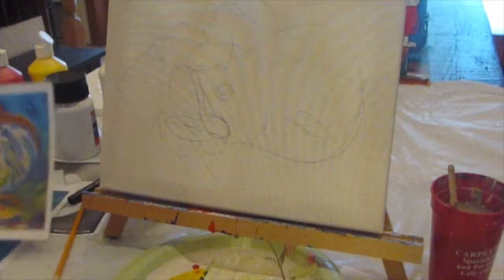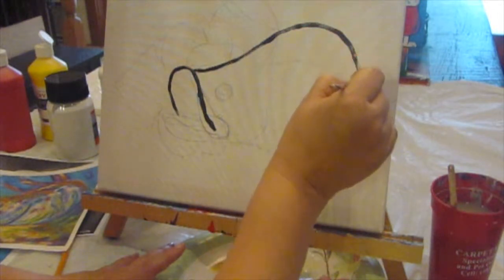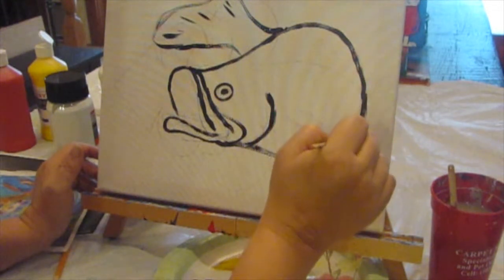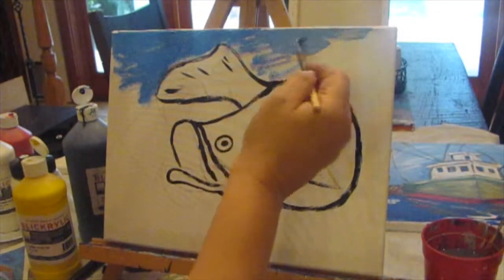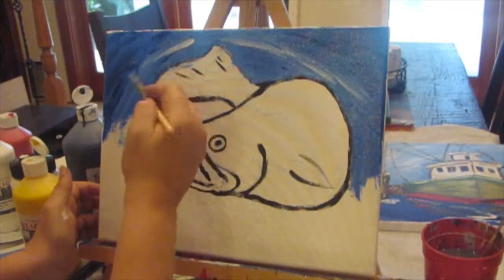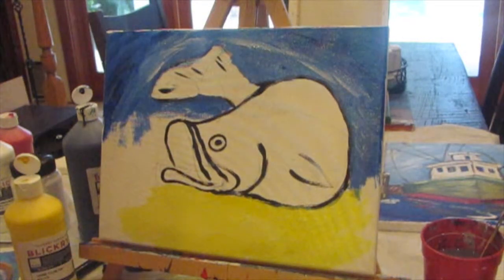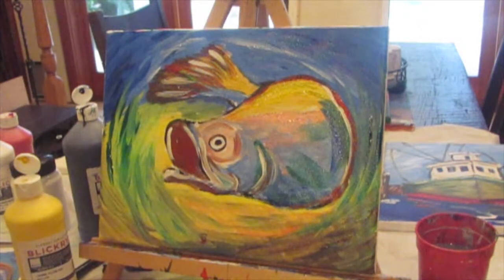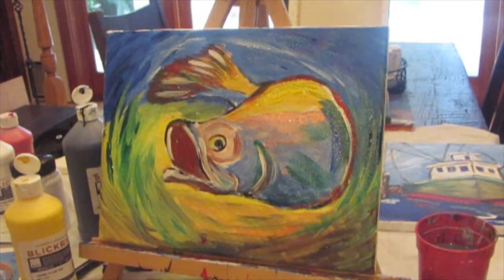Beginner Acrylic Painting Tutorial: Whimsical Fish